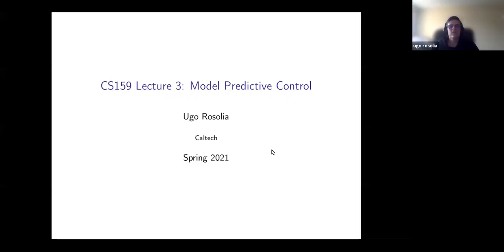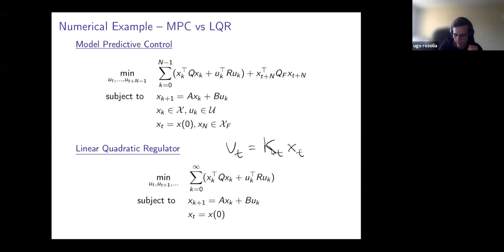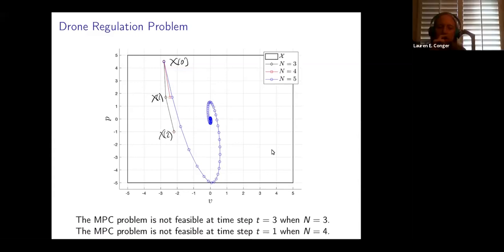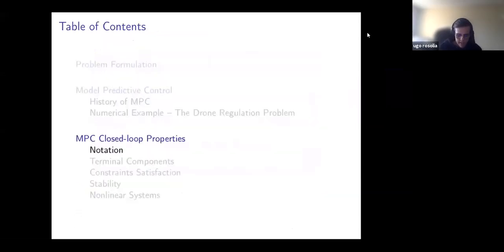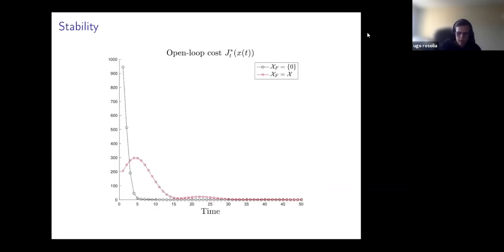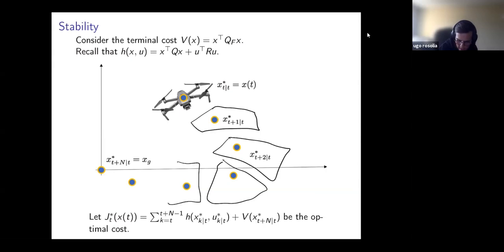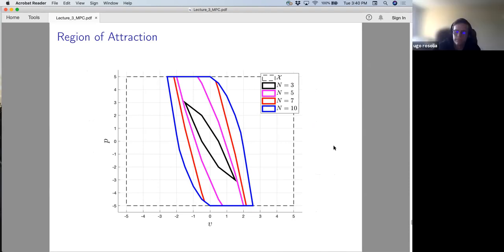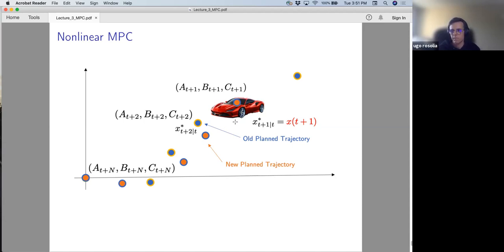CS 159 (Spring 2021) -- Model Predictive Control